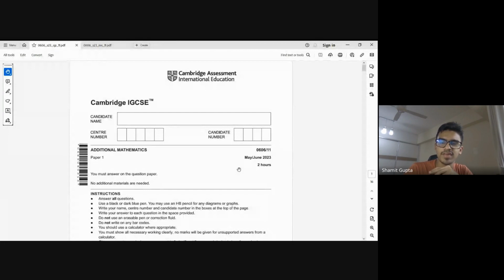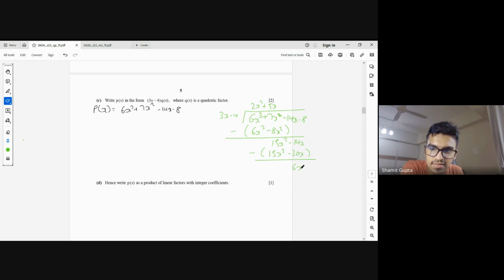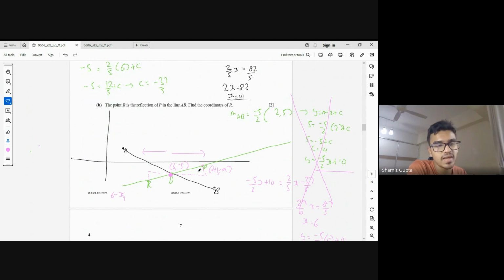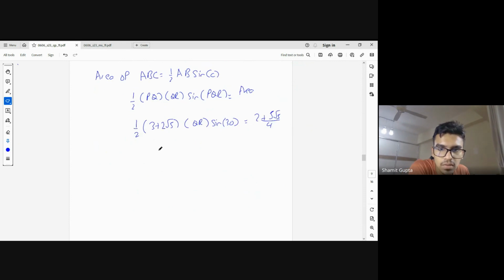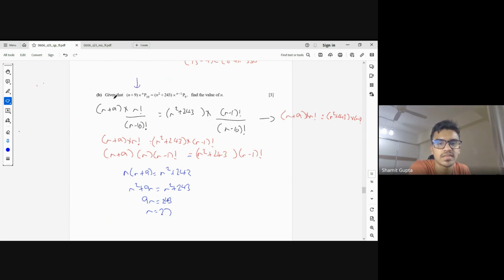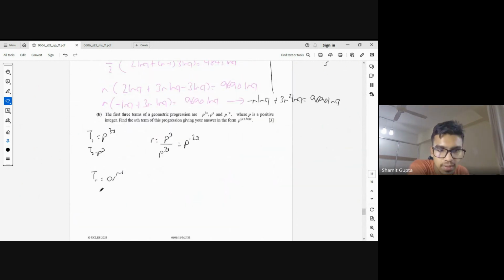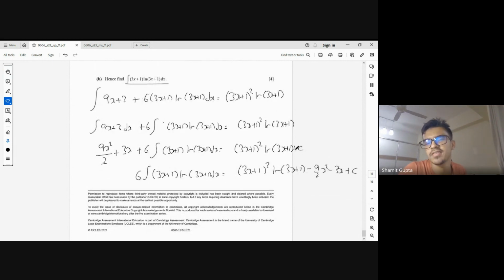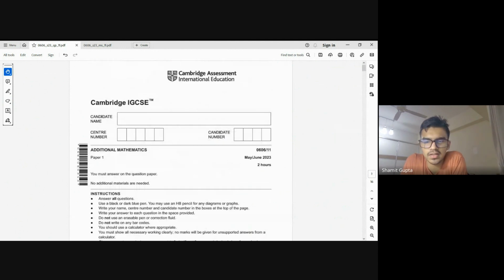IGCSE Add Maths 0606 | May June 2023 | P11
THis paper was attempted for the first time, so there were occasional mistakes by the teacher(students can see learn from those) which were corrected once the mark scheme was referred to.